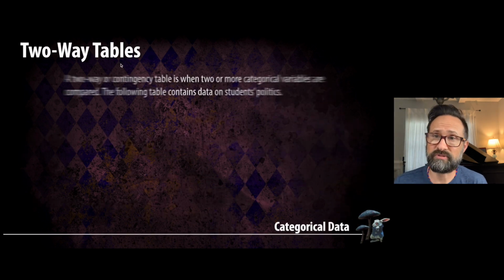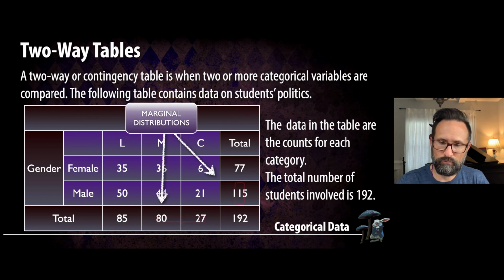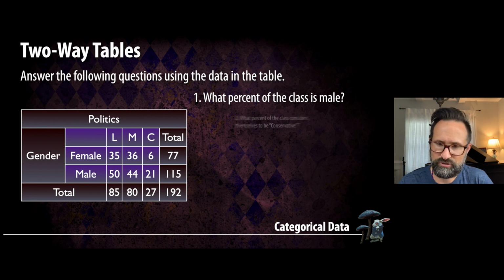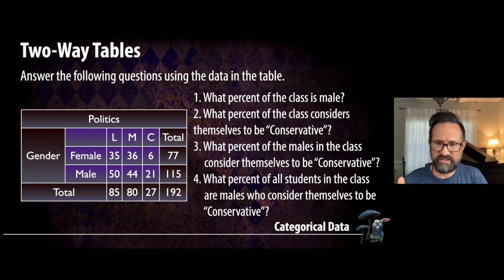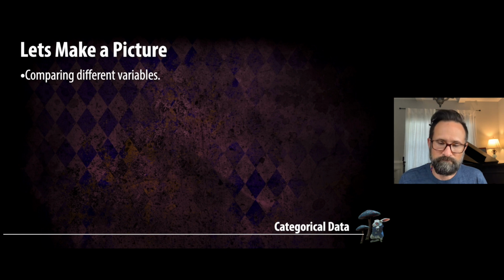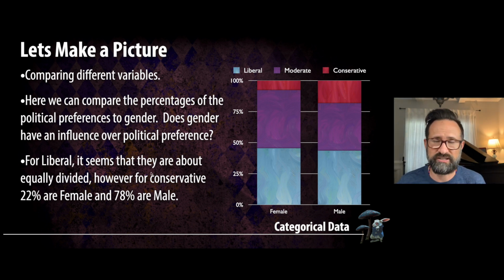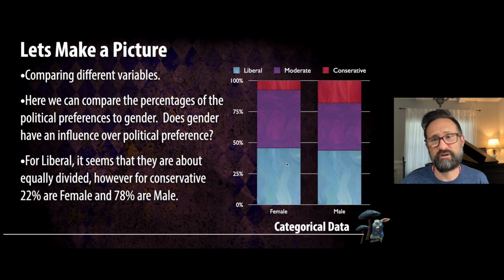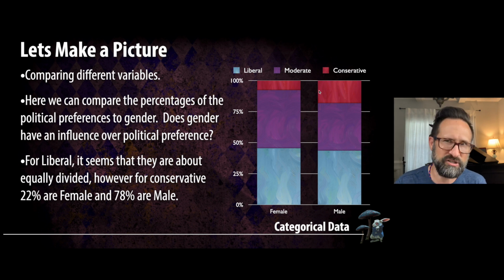Two-Way Tables and Marginal Distributions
We discuss how to intrepret a two-way table, marginal and a little conditional distributions.